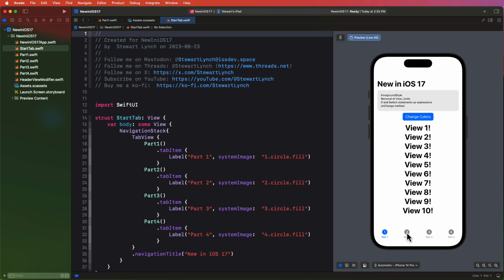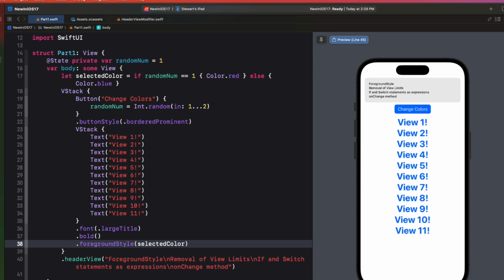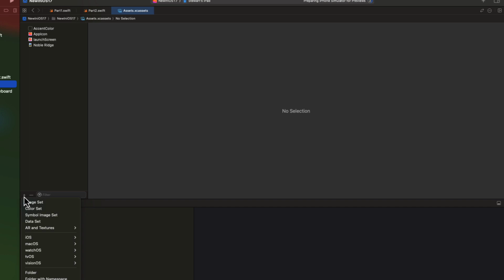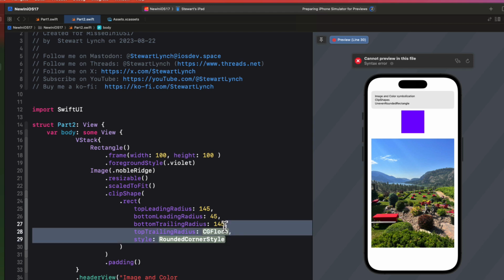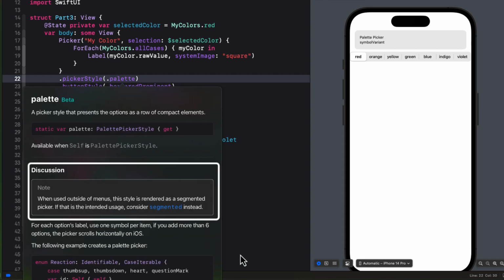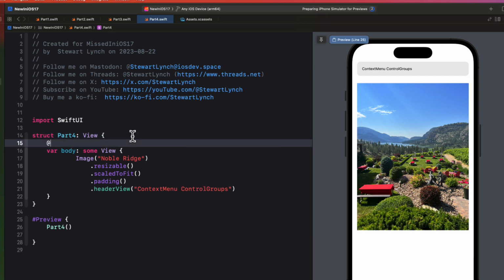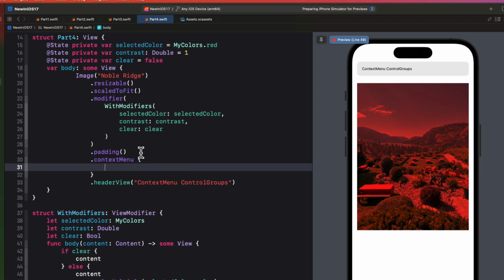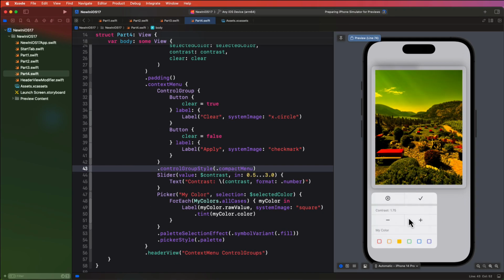New and Deprecated APIs in iOS 17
In this video, I would like to share with you some things that were either deprecated or added in iOS 17, but are too small to warrant an entire video on their own.  I have combined a number of them for this this video, and you may learn some other things too that might help you in your projects.

Table of Contents:
0:00 Introduction
1:13 ForegroundStyle,, view limits
2:22 Statements as expressions
4:51 onChange Modifier
6:06 ClipShapes, color and image symbolization and UnevenRoundedRectangle
10:40 Palette PickerView
15:11 ContextMenu and ControlGroups

AppCoda Books
Beginning iOS 16 Programming with Swift (SwiftUI + UIKit)